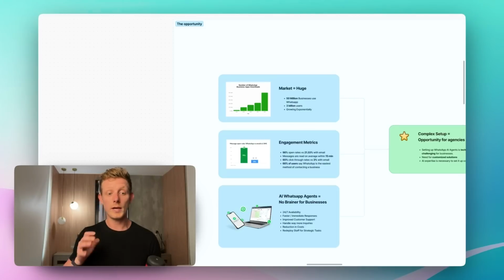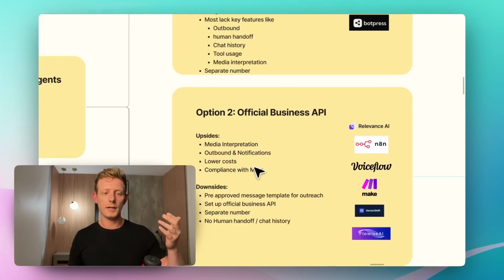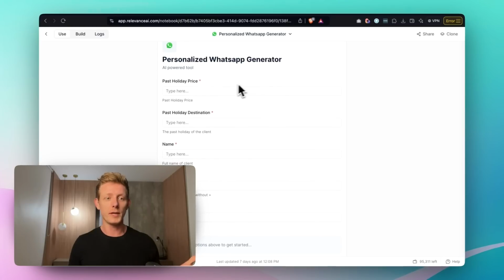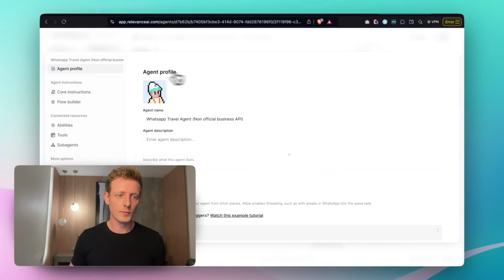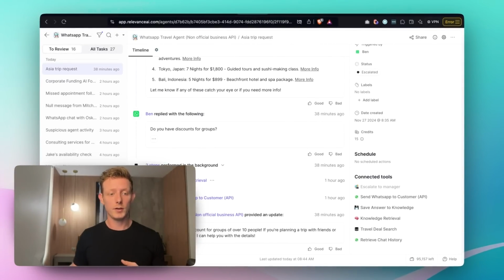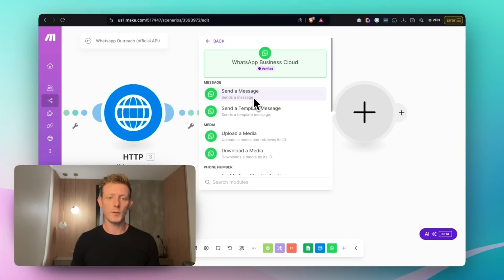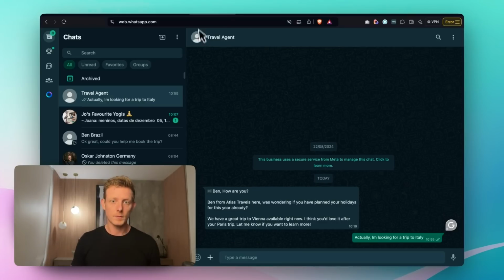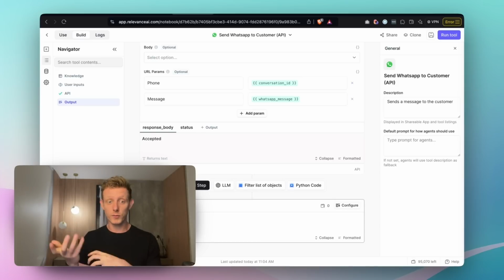Build WhatsApp Agents with Handoff, Outreach & Media Analysis (No-Code)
Chapters:
00:00 - Intro
01:44 - The Opportunity
04:29 - Use Cases & Requirements
04:13 - System Breakdown
08:53 - Software Options for WA Agents
17:48 - #1 Set-Up for Non-Official Whatsapp API
23:23 - Outbound Outreach Tool Demo (Non-Official API)
28:55 - Inbound AI Agent Demo (Non-Official API)
34:42 - Setup for Inbound AI Agent (Non-Official API)
49:28 - #2 Set-Up for Official Whatsapp API
51:35 - Outbound Outreach Tool Demo (Official API)
59:10 - Notifications Setup (Official API)
1:00:03 - Inbound AI Agent + Media Analysis Setup (Official API)